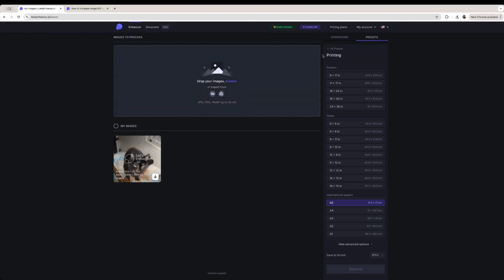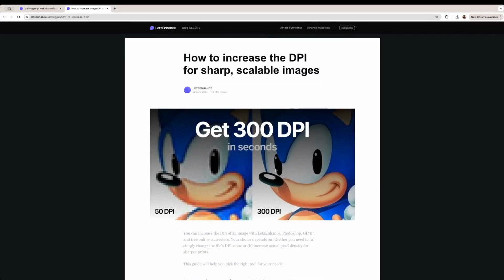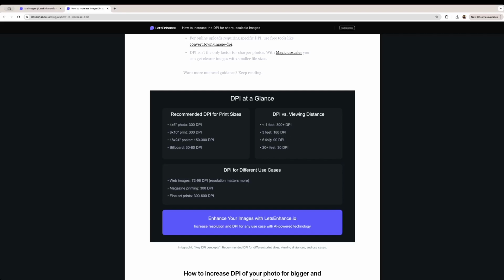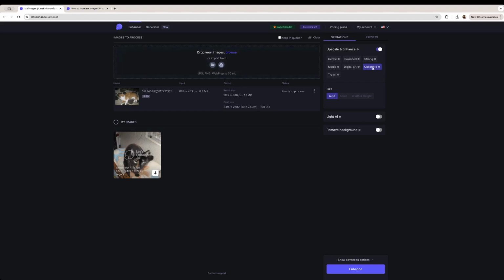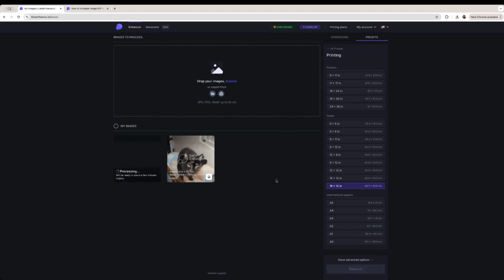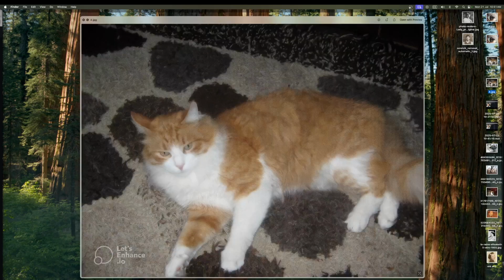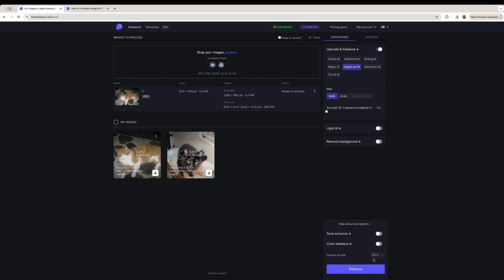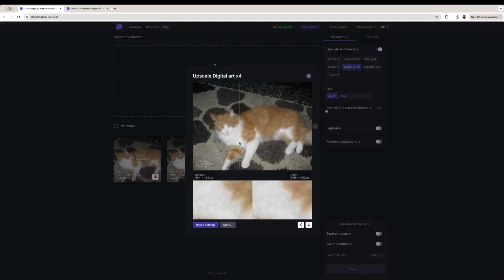FIX Blurry Photos within minutes: Get HUGE Prints with Letsenhance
Boost your old photos' print quality! Learn to upscale images and increase DPI for crisp, professional prints using Let's Enhance.io.👉🏻 Letsenhance

This tutorial is Part 2 of our series on Let's Enhance.io, focusing on how to prepare your images for printing and web use. Santiago explains DPI (Dots Per Inch) and its importance for print sizes ranging from small photos to large billboards. Discover the recommended DPI for various print sizes and viewing distances, ensuring your images always look sharp. We'll also dive into practical steps for enhancing images for webpages and printing, and guide you on choosing between JPEG and PNG formats for different scenarios. Get ready to transform your low-resolution images into high-quality masterpieces!

Chapters
00:00 - Introduction & Tutorial Overview
01:54 - Understanding DPI (Dots Per Inch)
02:28 - Recommended DPI for Print Sizes
03:09 - DPI for Different Use Cases (Web vs. Print)
04:35 - Uploading and Upscaling an Old Photo for Print
05:26 - Customizing Print Size & DPI Settings
06:12 - Comparing Before & After Print Quality
07:16 - Enhancing Images for Web Pages
08:06 - Choosing Between JPEG and PNG Formats
08:45 - When to Use JPEG vs. PNG
09:44 - Final Thoughts & Conclusion